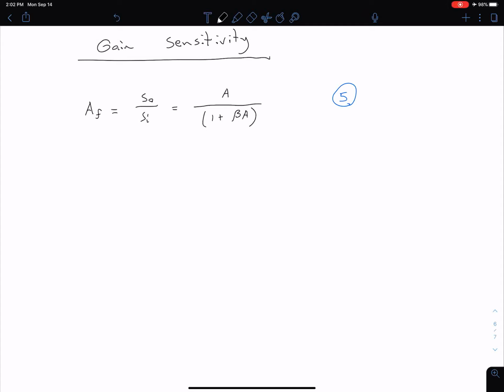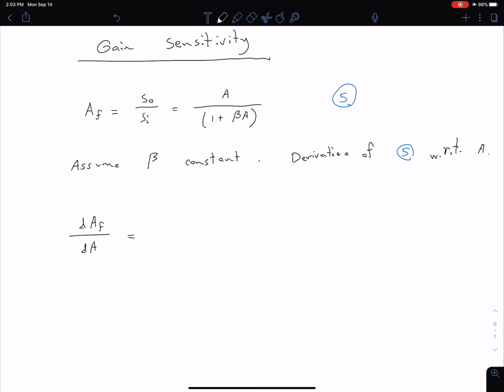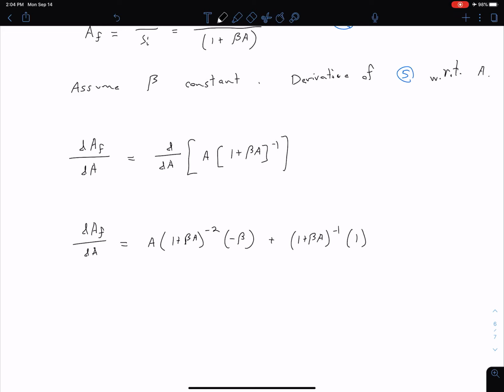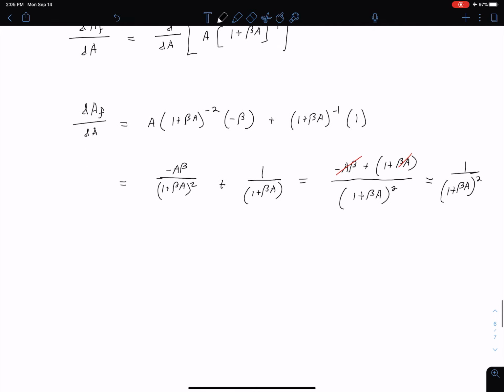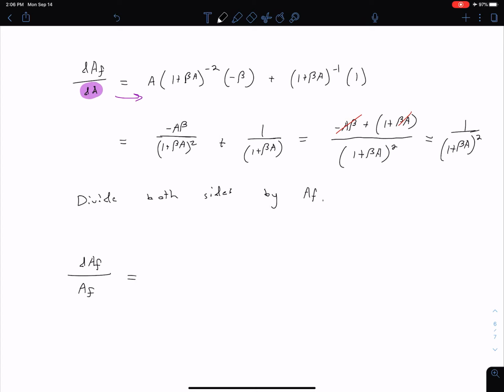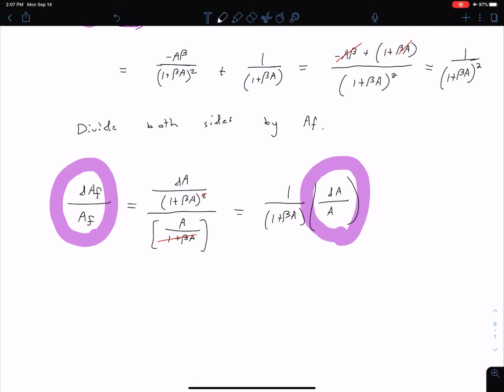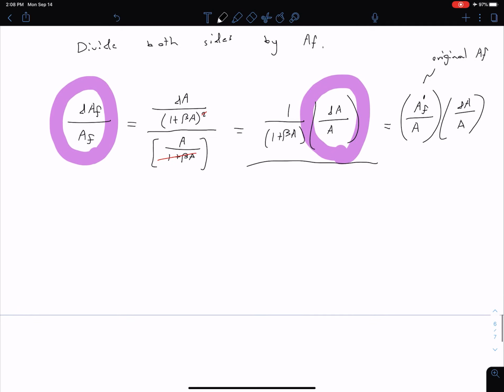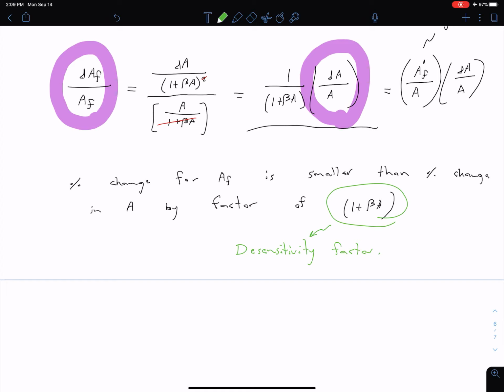F&S - Gain Sensitivity